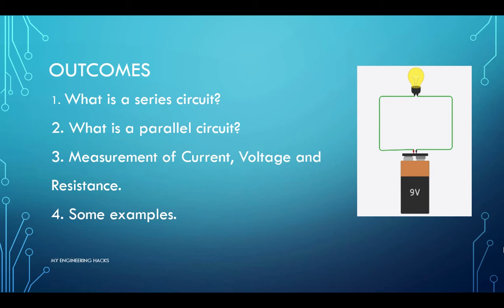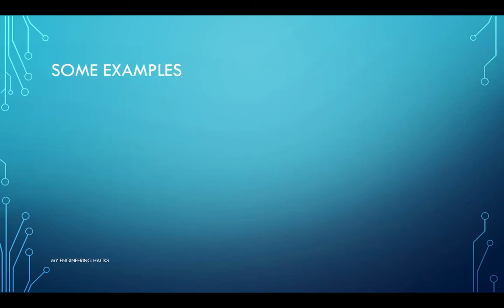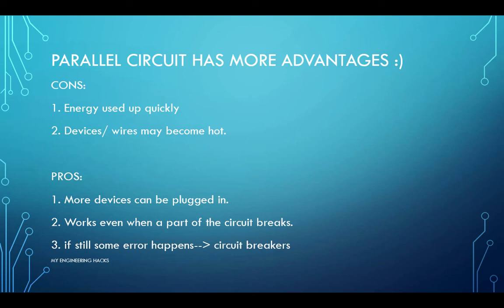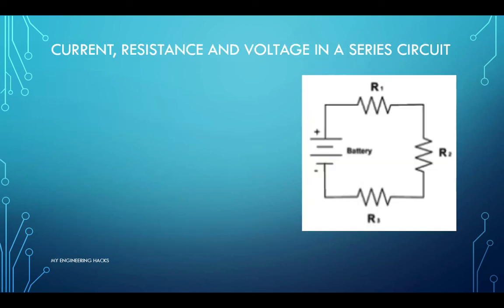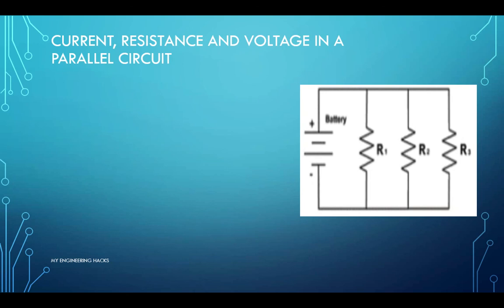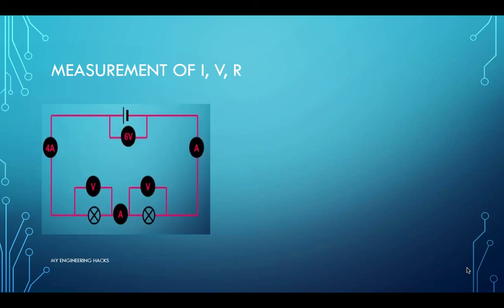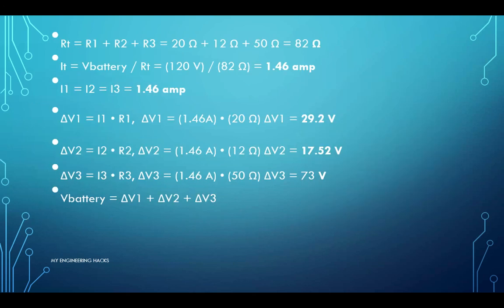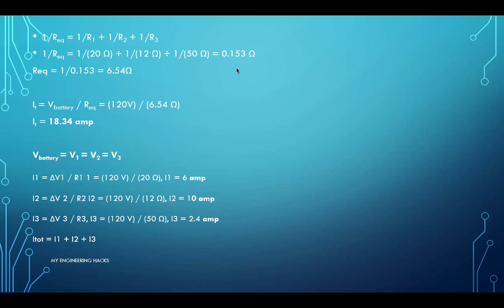Series and Parallel Circuit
This tutorial will tell you about the series and parallel connection of a circuit.We will discuss their meaning, schematic diagrams and their pros and cons.we will also see how to calculate the value of current voltage and resistance for these circuit and we will also solve a couple of problem for these topics.